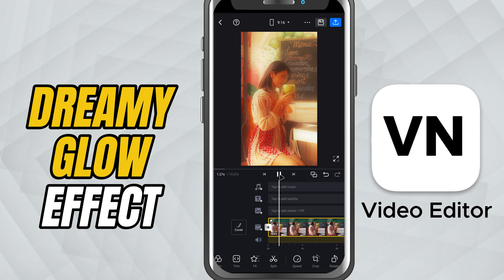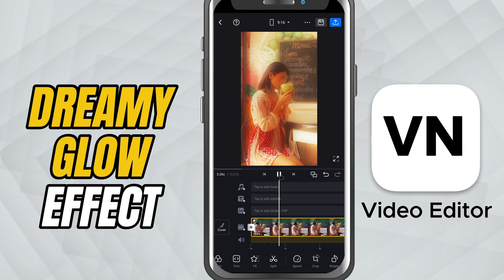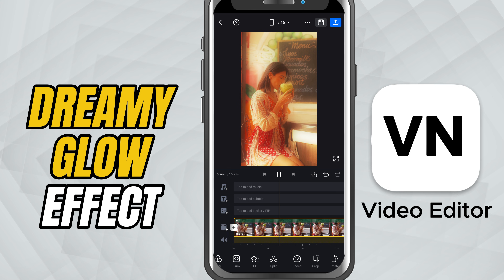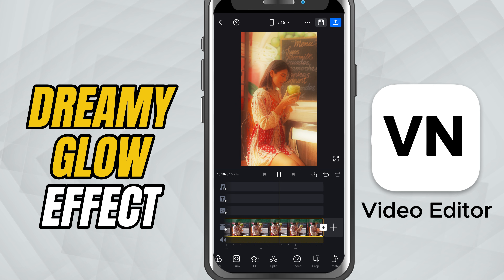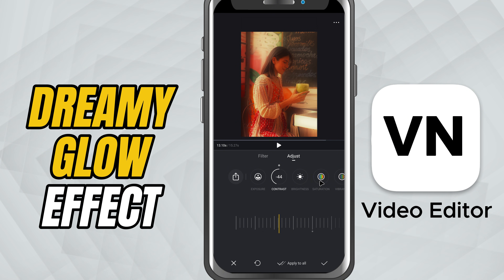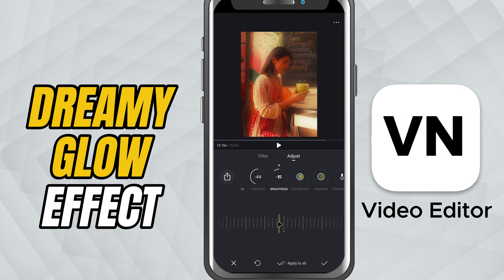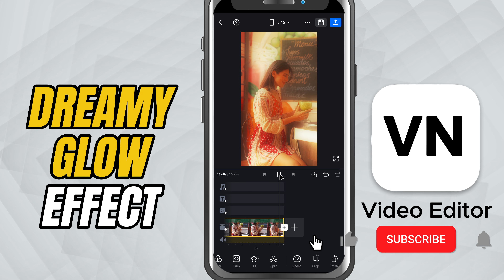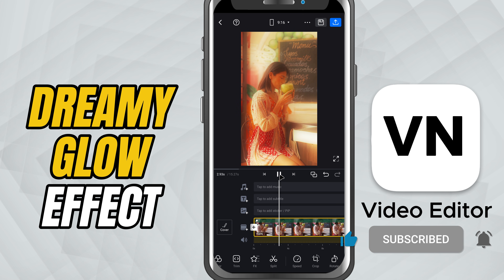How to Add Dreamy Glow Effect in VN Video Editor - Lesson 86 VN Video Editor Tutorial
Want to give your videos a magical and cinematic look? In this tutorial, I’ll show you how to apply the Dreamy Glow effect in VN Video Editor. This effect softens your video and adds a glowing aura, perfect for romantic edits, aesthetic videos, or cinematic montages.

Steps to Apply the Effect:

Open your project and tap on the video clip you want to edit.

From the bottom toolbar, go to the Effects panel.

Scroll and select the Blur tab.

Find and tap on Dreamy Glow to apply it to your clip.

Adjust the intensity and duration using the yellow handles and sliders to customize the effect.

Don’t forget to experiment with brightness and contrast in the Adjust tab for an even more dreamy look.